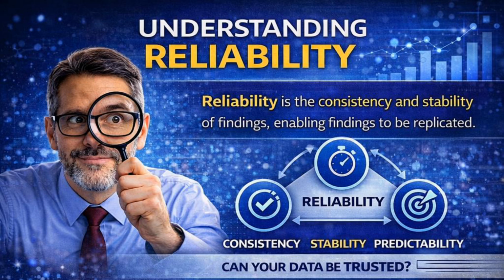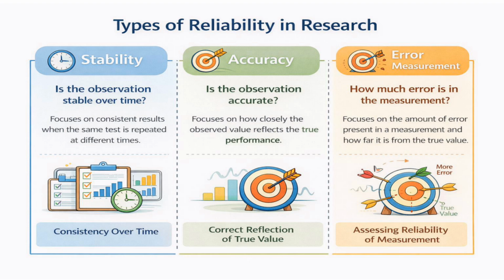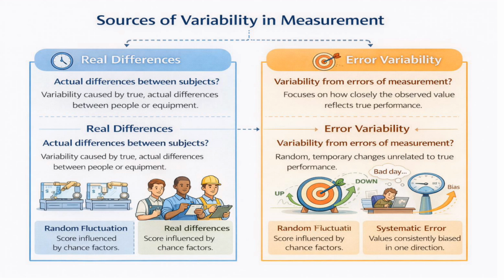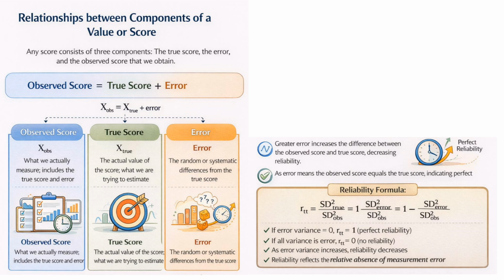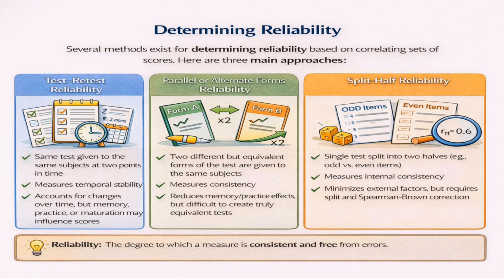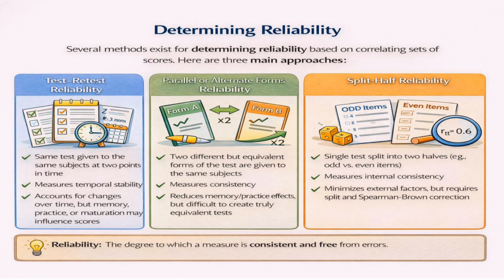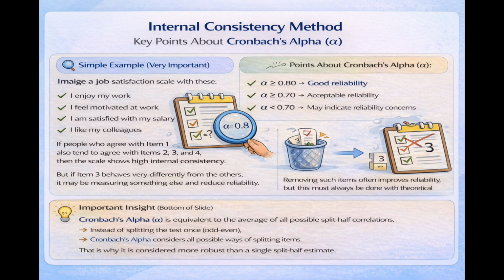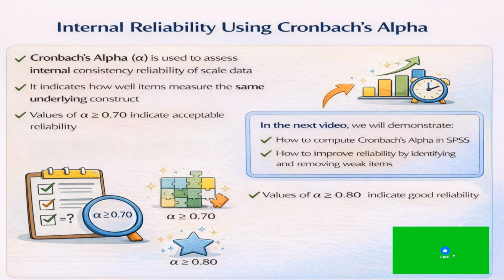What Are Validity & Reliability In Research? SIMPLE Explainer (With Examples)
This video provides a comprehensive explanation of reliability in research, covering its definition, types, and the importance of Cronbach's Alpha in ensuring statistical reliability. Understanding reliability in research is crucial for any researcher, as it directly impacts the validity of the findings. The concept of reliability vs validity is also explored, highlighting the differences between these two essential aspects of research methodology. With examples and a focus on psychometrics, this video aims to clarify the concepts of reliability in research, making it easier for viewers to apply data analysis techniques effectively. By watching this video, you will gain a deeper understanding of research examples that demonstrate the application of reliability measures, including Cronbach's Alpha, and how it contributes to the overall quality of research. Whether you are a student or a professional in the field of research, this video will provide you with valuable insights into the world of research methodology and statistical reliability, helping you to improve your skills in data analysis techniques and research design.